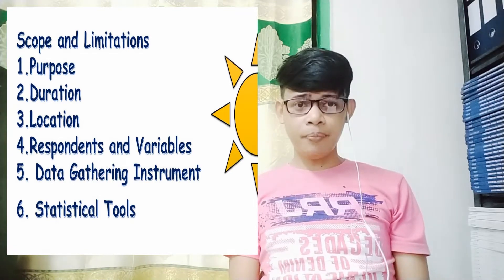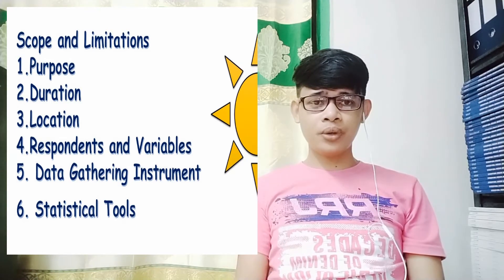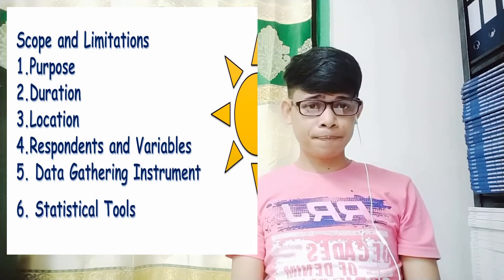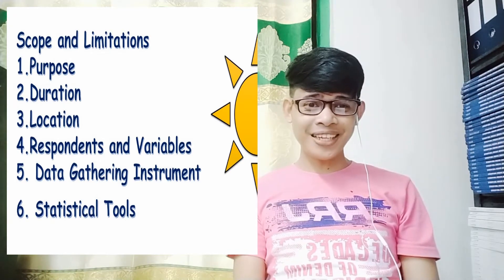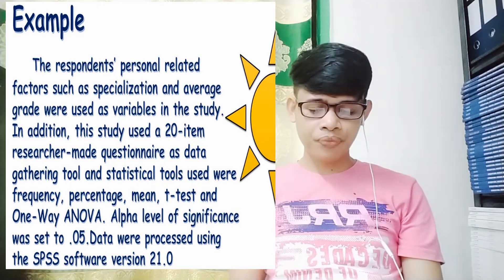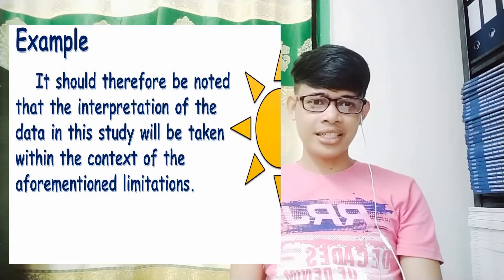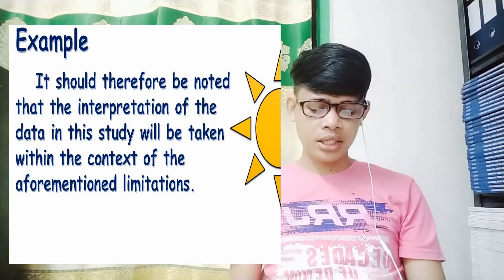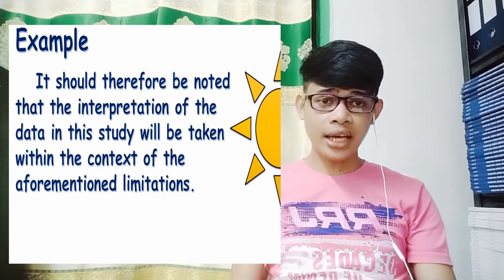Scope and Limitations of the Study of a Research Paper with Example I Introduction to the Study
Hello, dearest research beginners!
Watch here another video lesson for your research needs. Here, the topic is focused on the Scope and Limitations of the Study. I do hope that you will learn new things here! Good luck!